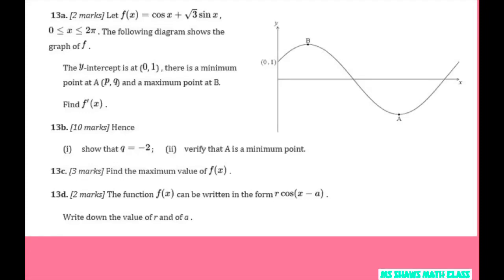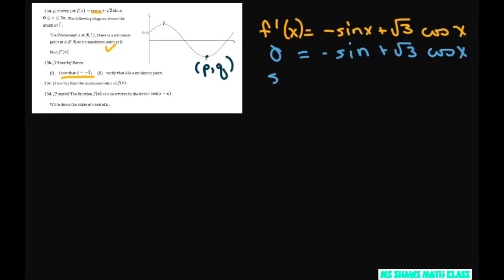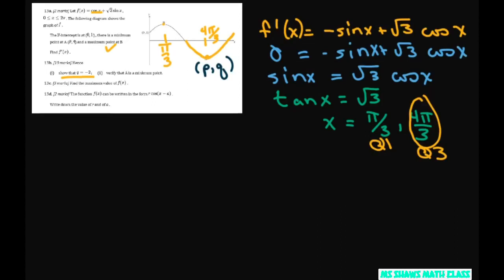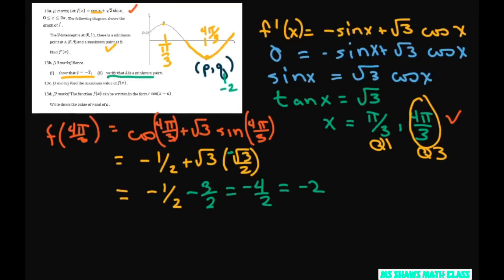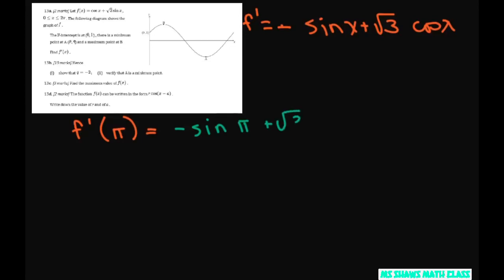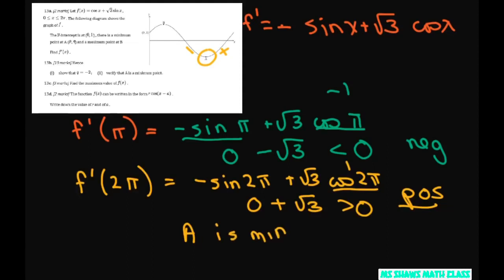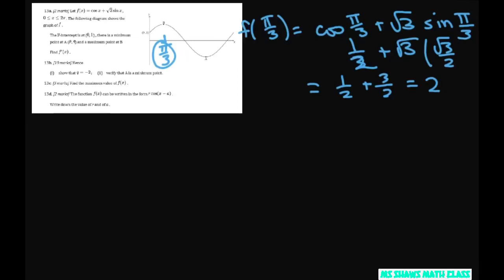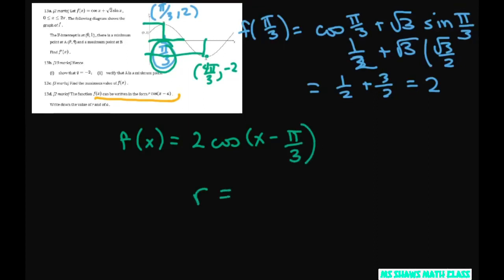Find value of q when minimum value is (p,q). Verify A is minimum point find max point Trigonometry